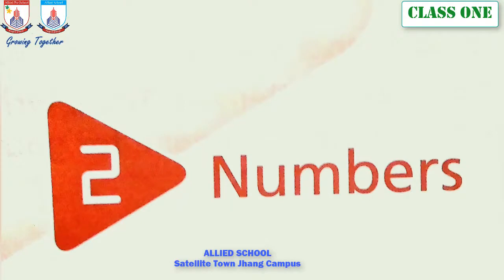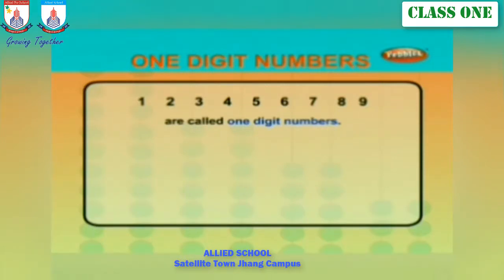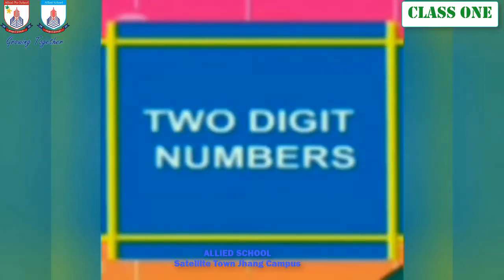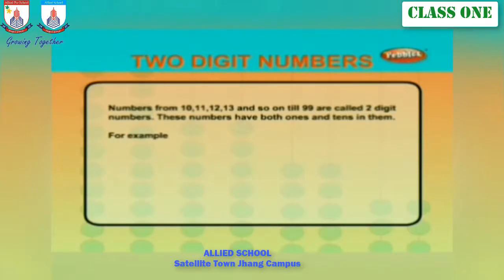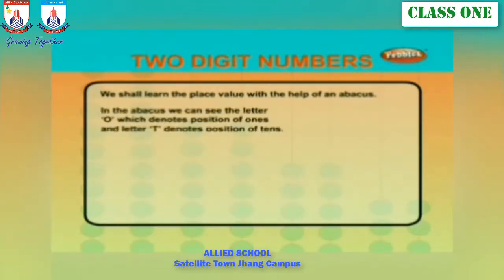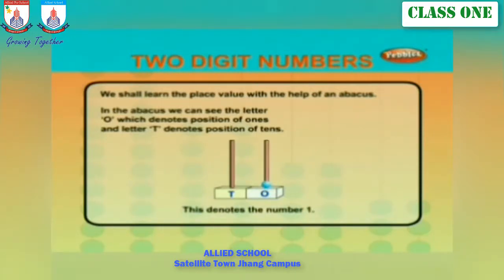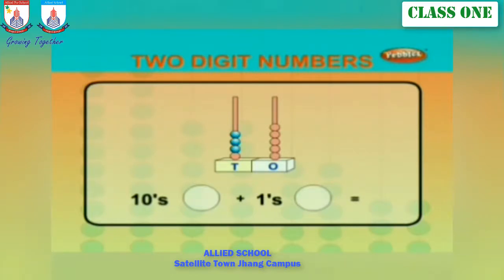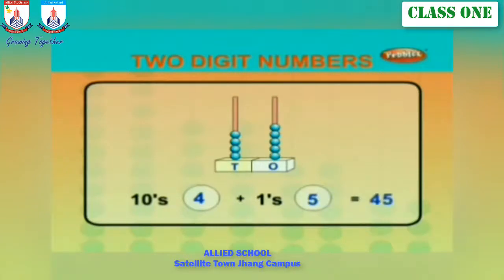Class One Math"Place value of 1 and 2 digit numbers"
"Place value of 1 and 2 digit numbers"